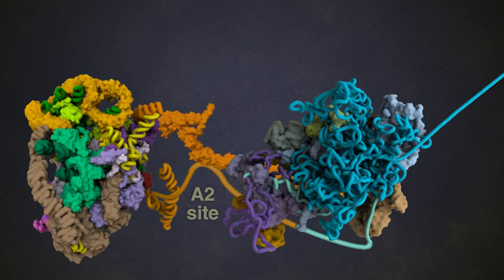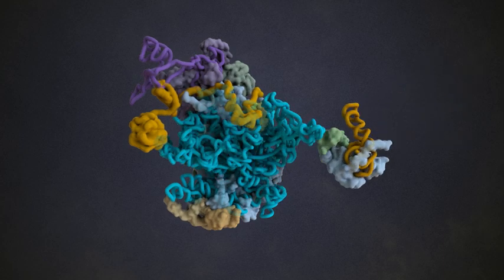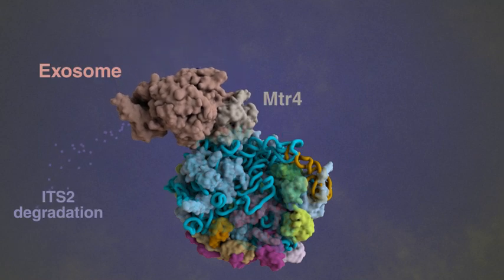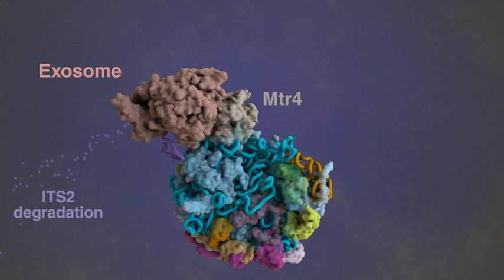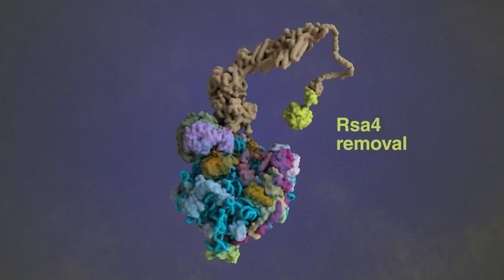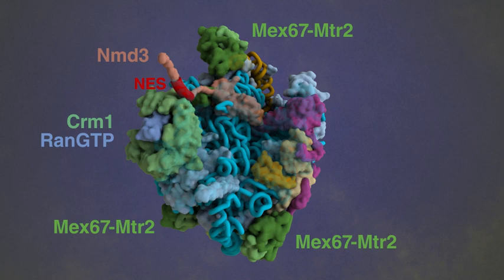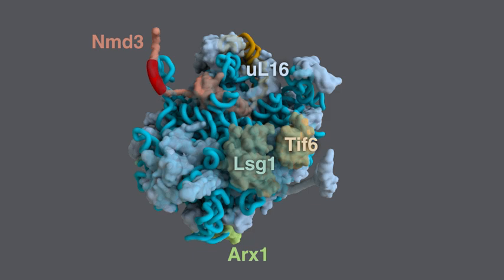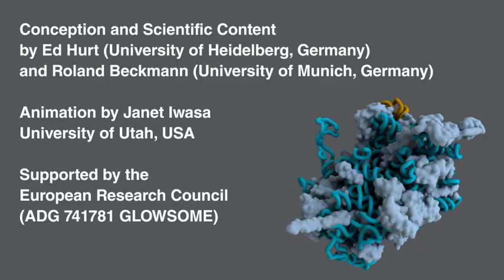Eukaryotic ribosome biogenesis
Ribosome production is essential for cell growth. Approximately 200 assembly factors drive this complicated pathway that starts in the nucleolus and ends in the cytoplasm. A large number of structural snapshots of the pre-60S pathway have revealed the principles behind large subunit synthesis.

Source:
SnapShot: Eukaryotic ribosome biogenesis II
Hurt, Ed et al. Cell, Volume 187, Issue 5, 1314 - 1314.e1